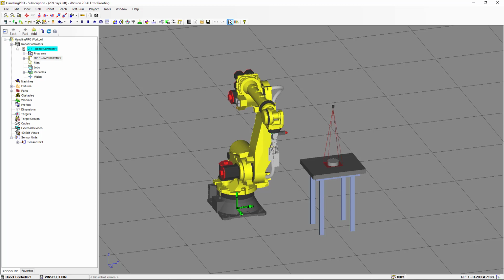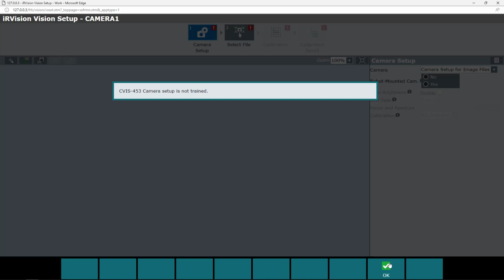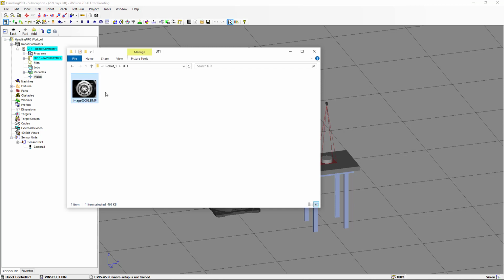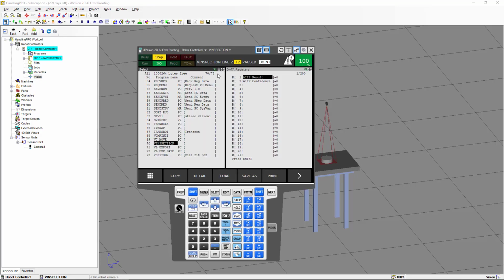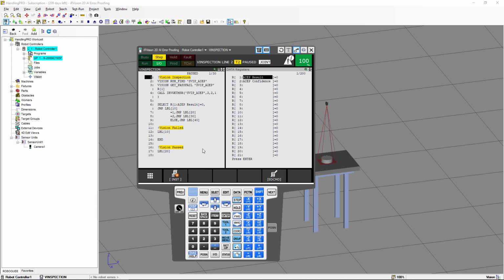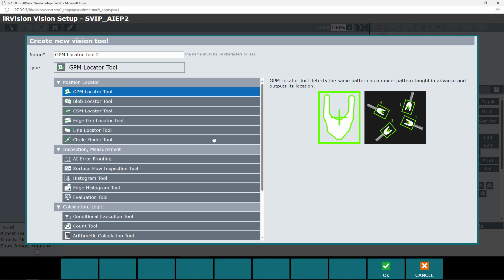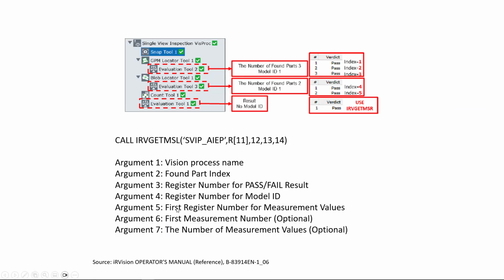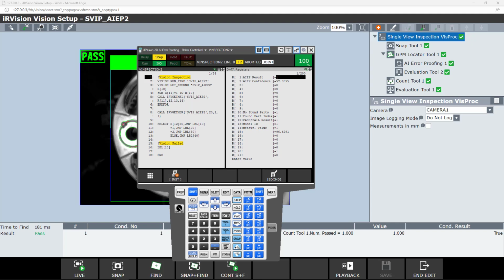iRVision 2D AI Error Proofing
In this video, I am going to show you how to configure iRVision Single View Inspection Vision Process using AI Error Proofing tool.